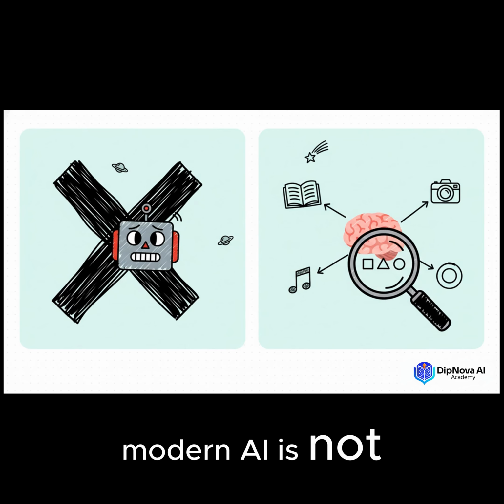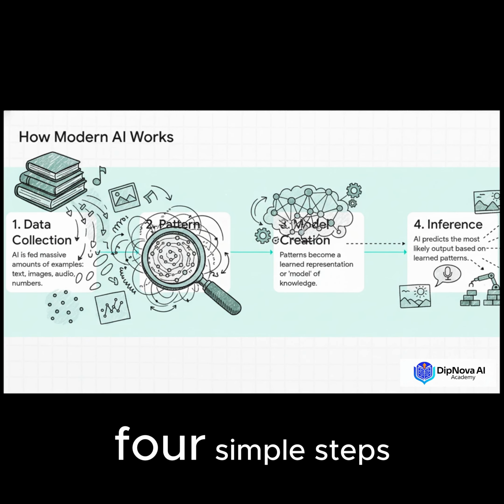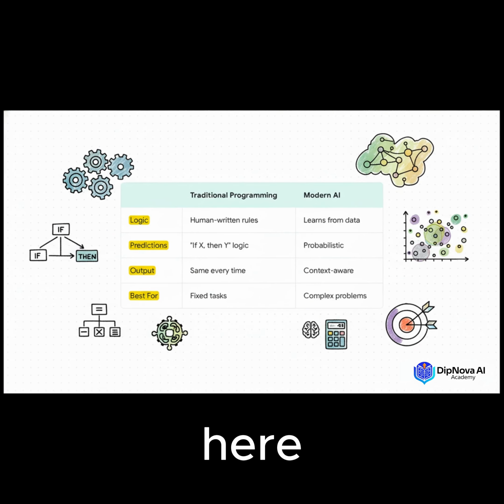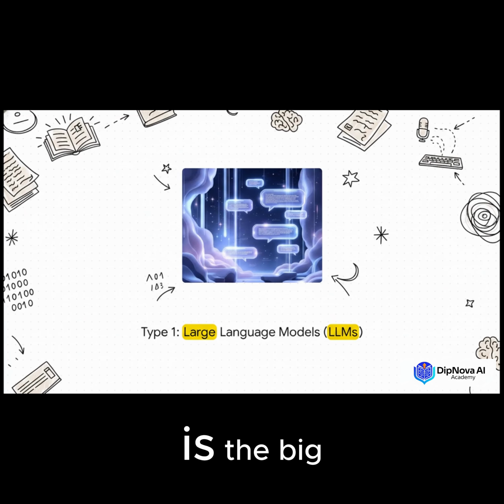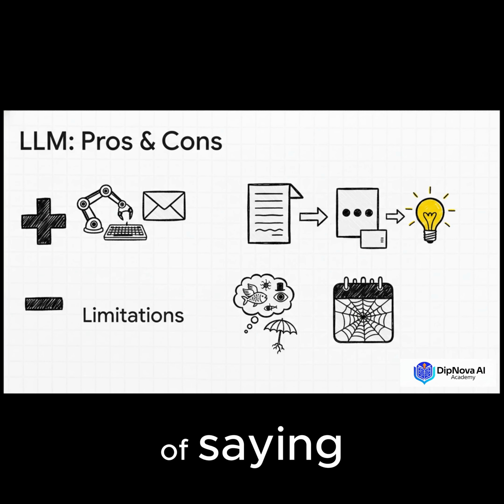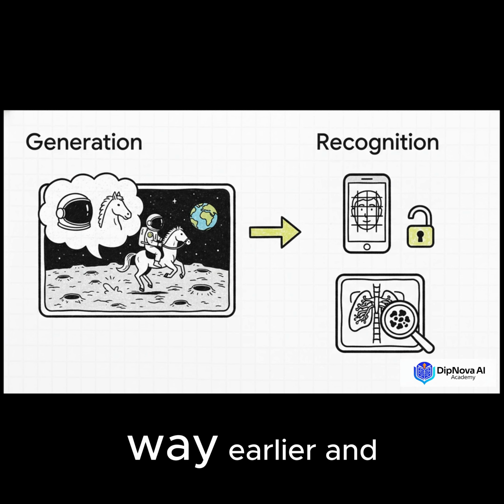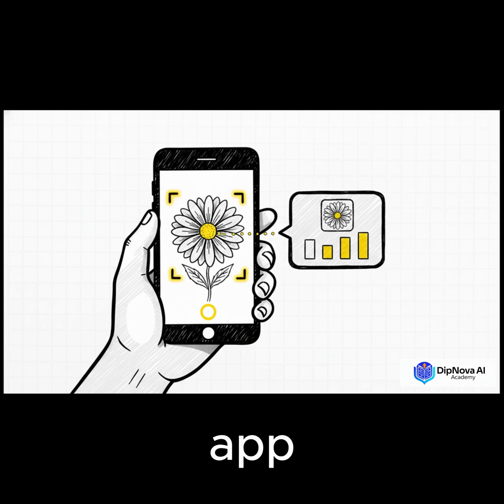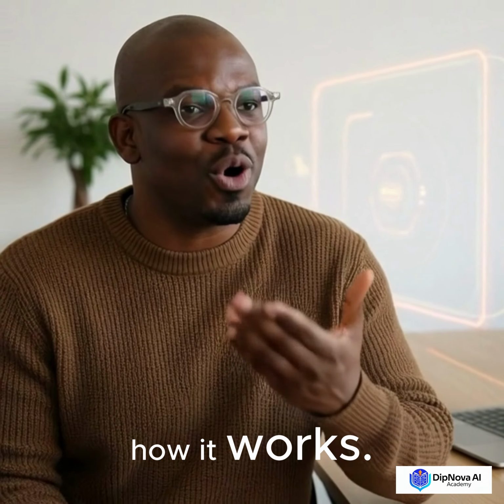Understanding Modern AI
Foundations & Categories
A beginner-friendly guide to how AI works today and the major types of AI technologies shaping our world.